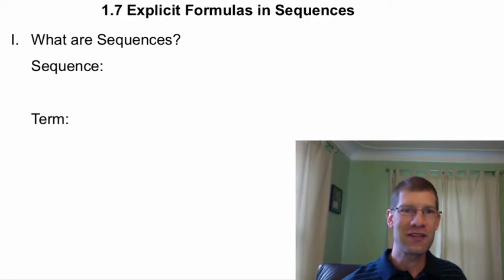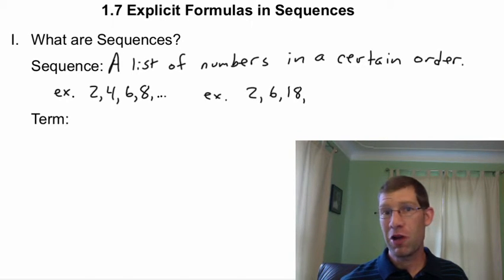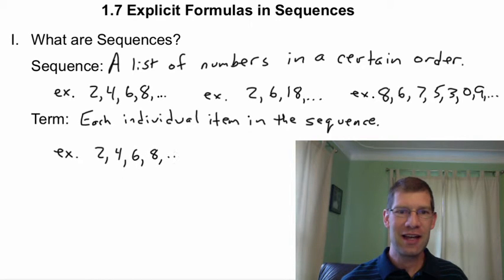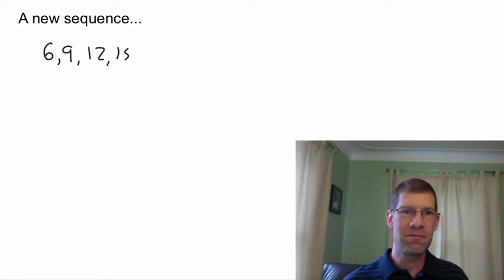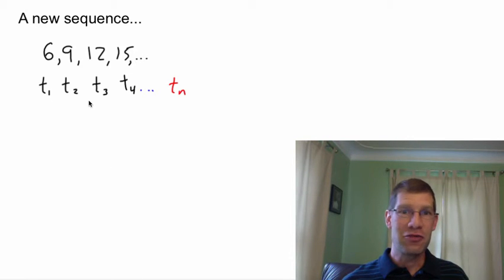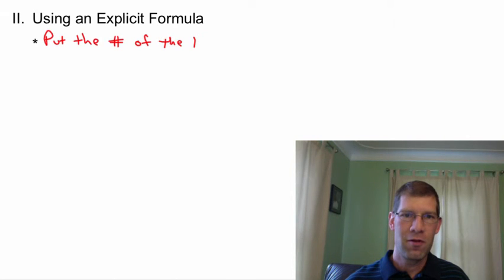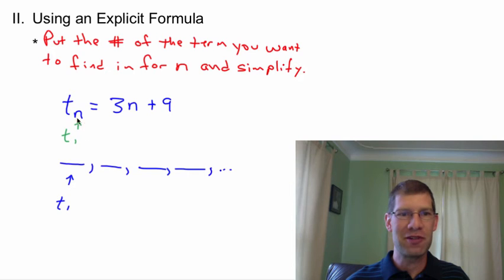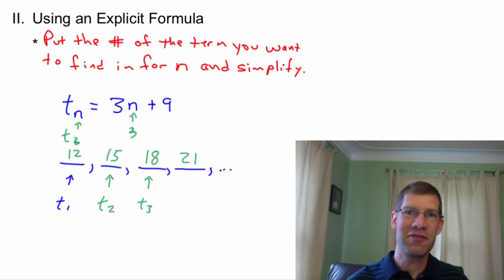Algebra 2: 1.7 Explicit Formulas in Sequences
These notes are a first introduction to explicit formulas but do not explain what arithmetic or geometric sequences are.